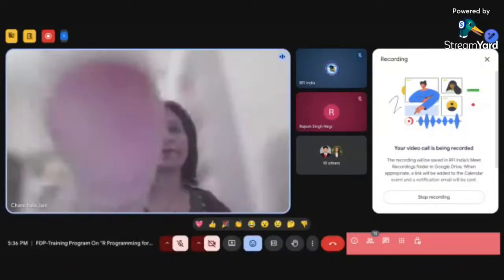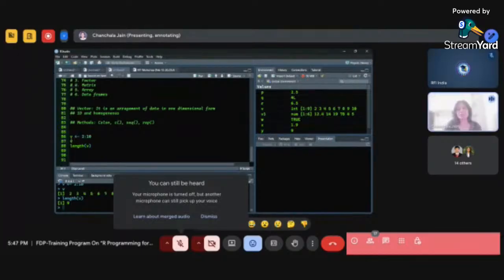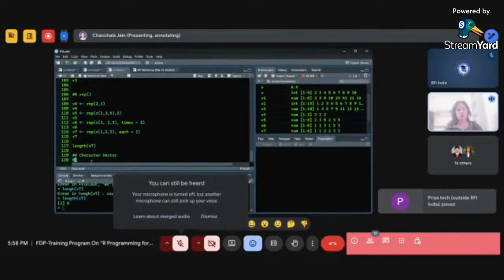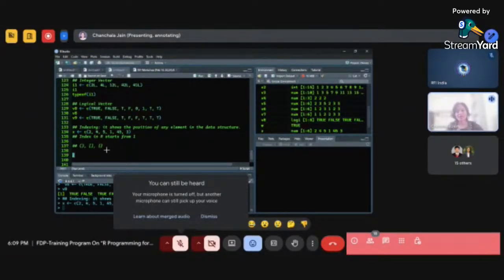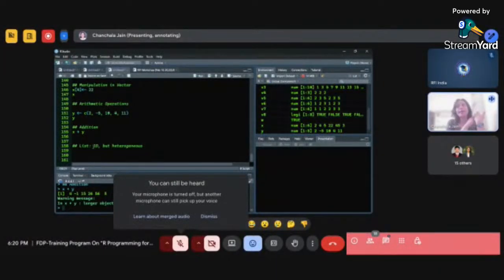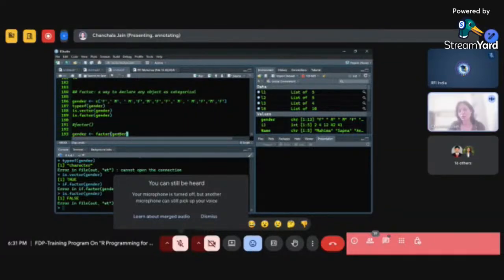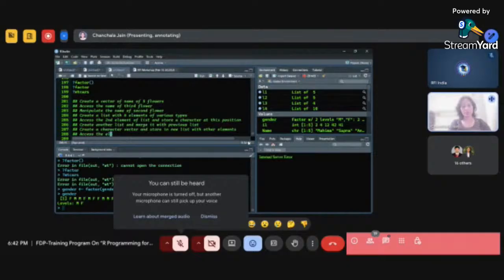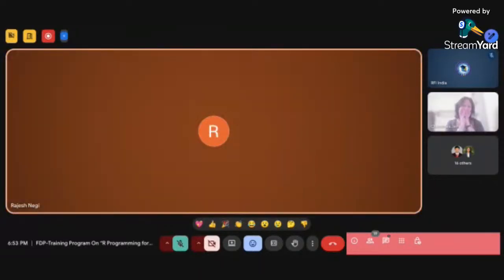Day 2: Data Structures – Vector, List, Factor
FDP-Training Program